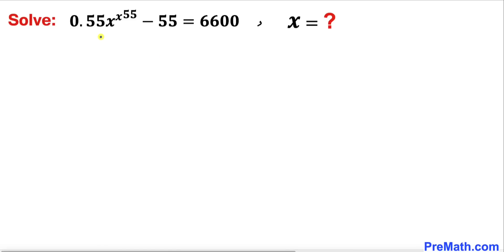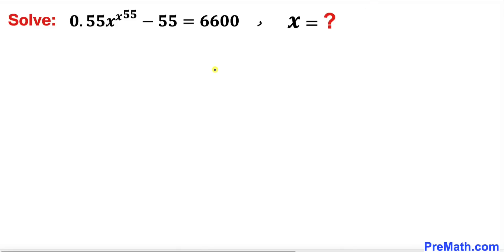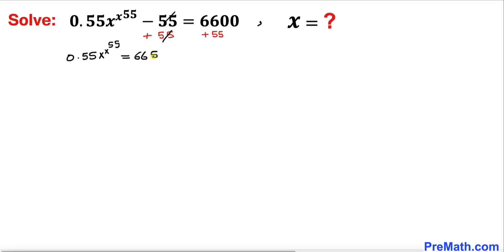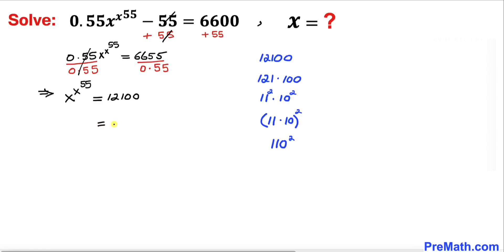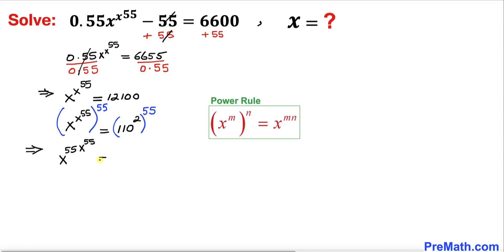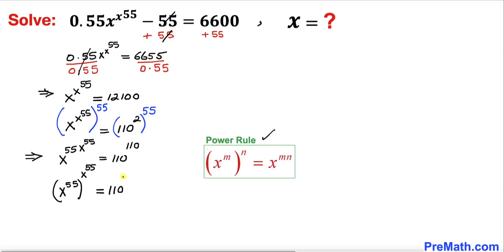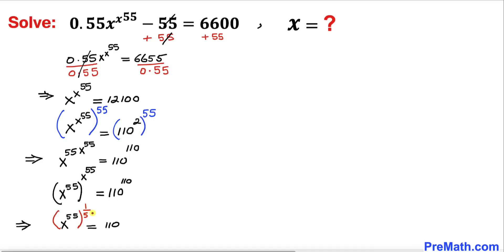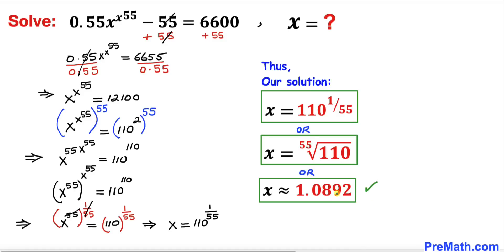Mathematical Olympiad | Learn how to solve exponential equation quickly | Math Olympiad Training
Can you solve the given exponential equation for x? Step-by-step tutorial by PreMath.com

Olympiad Mathematics
Math Olympiad
blackpenredpen
math olympics
olympiad exam
math olympiada
British Math Olympiad
olympics math
olympics mathematics
Number Theory
mathcounts
math at work
exponential equation
pre math
Olympiad Mathematics
Mathematical Olympiad
imo
gre math
math games
sat math
act math
math riddles
math puzzles
Competitive Exams
Competitive Exam
surds
nested exponents